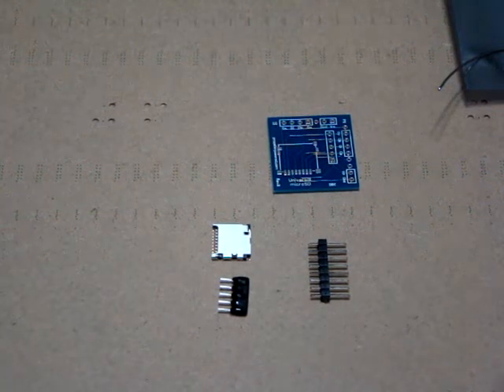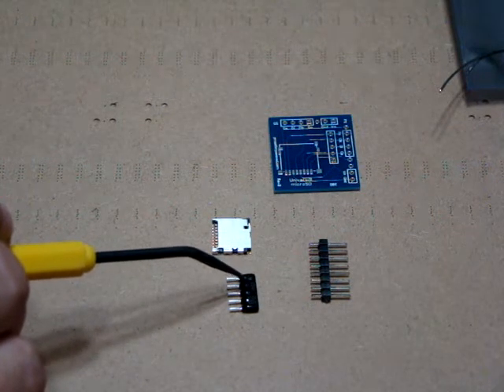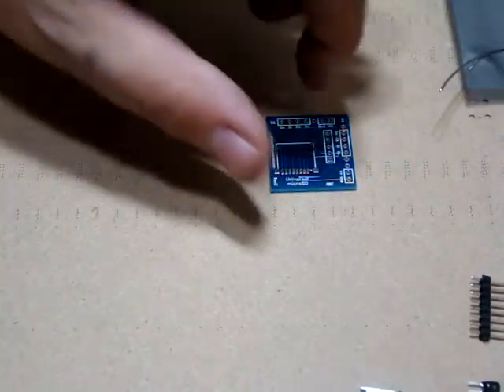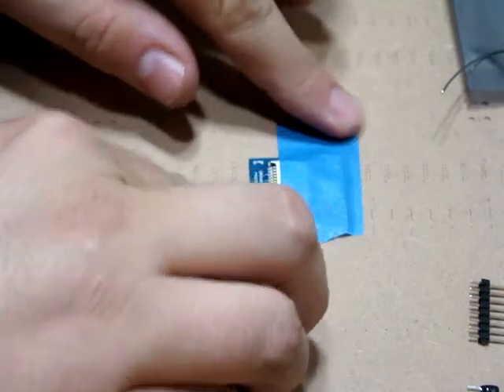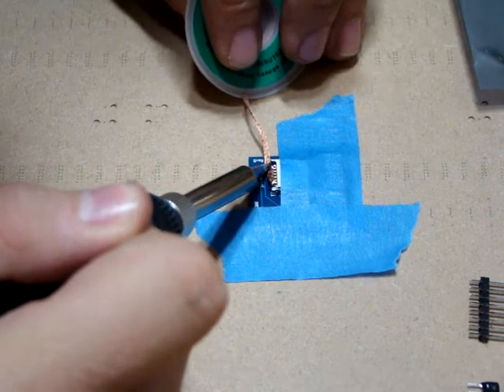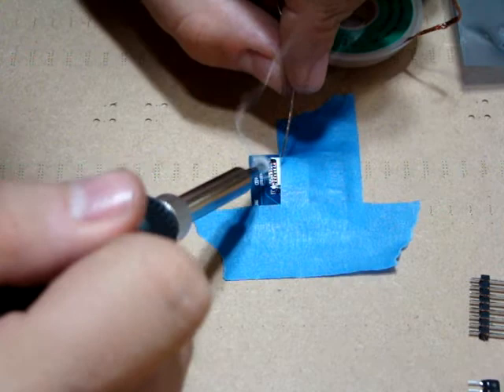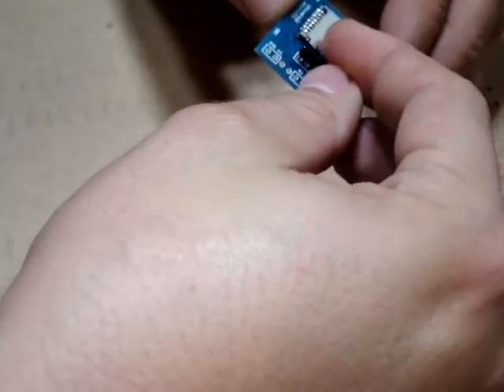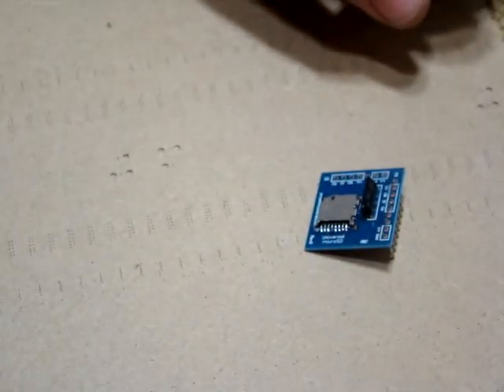How to assemble the Universal MicroSD Module Kit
The Universal MicroSD Module Kit is an easy introduction to soldering an SMD (Surface Mount Device) even if you've never done SMD soldering before.  This video takes you through the assembly of the kit.  Propellerpowered.com